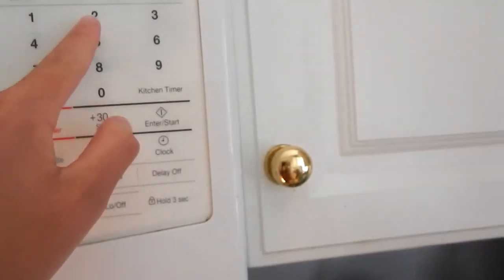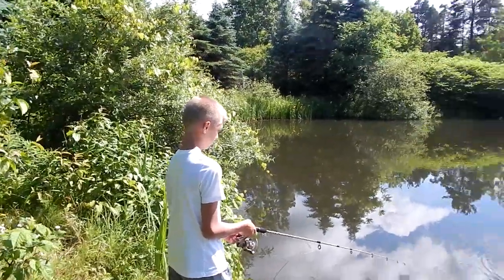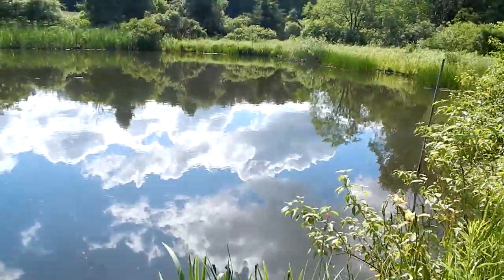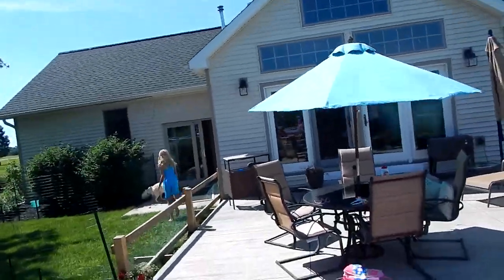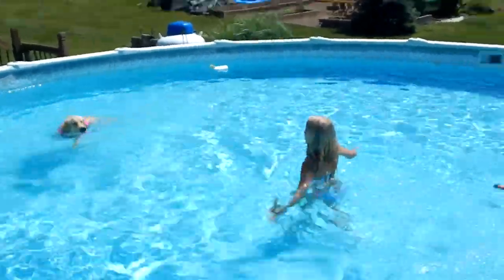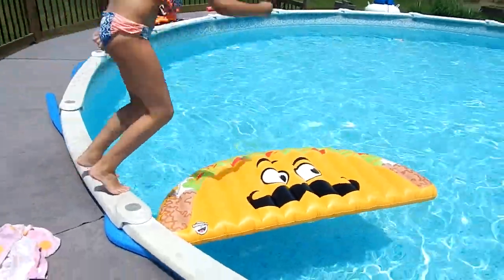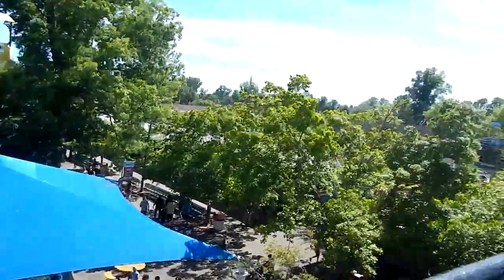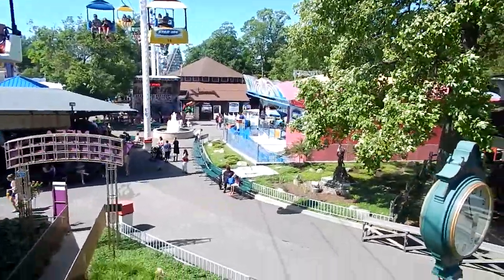WE WENT TO WALDAMEER!!!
PREVIOUS VLOG vvv